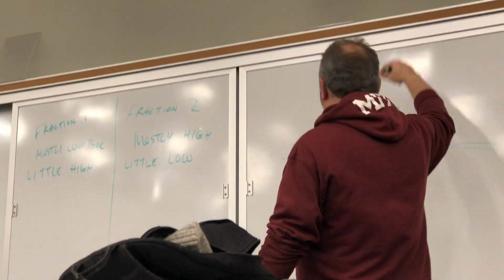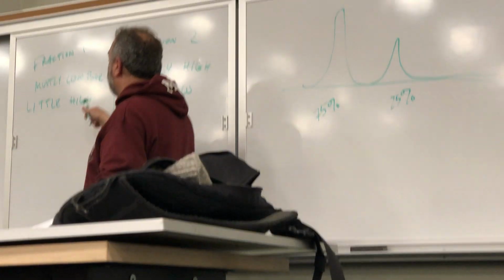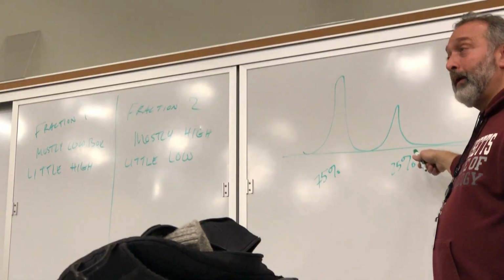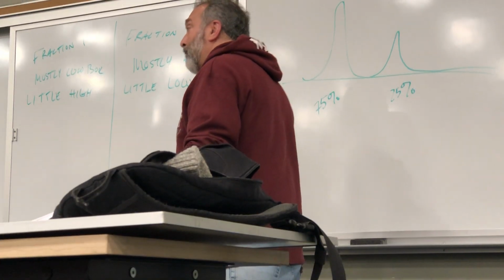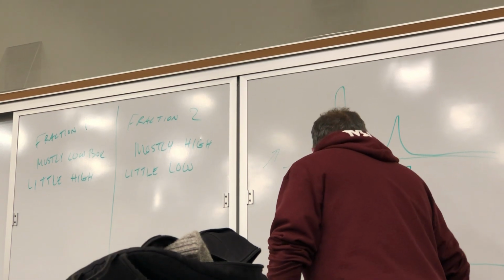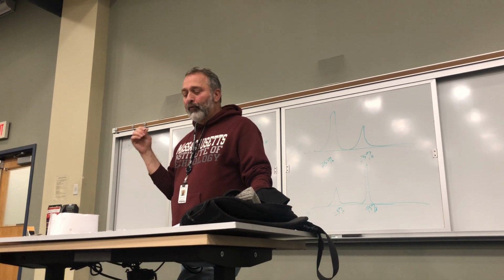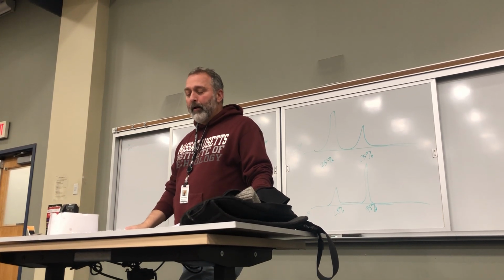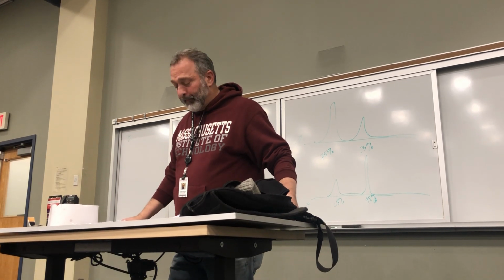Organic Chemistry I Lab Review: Part I